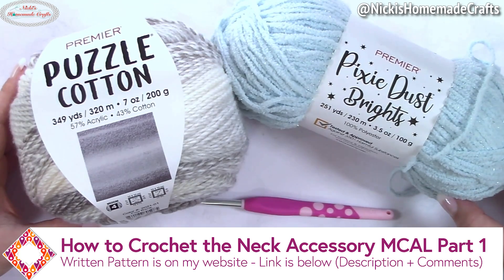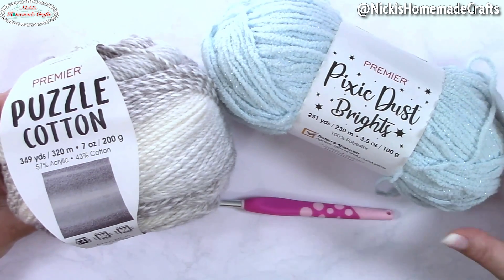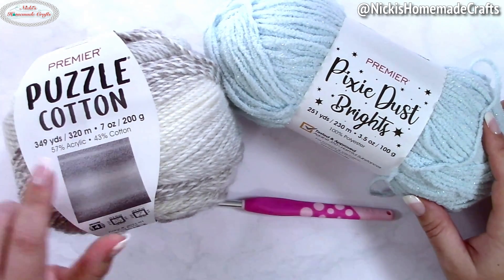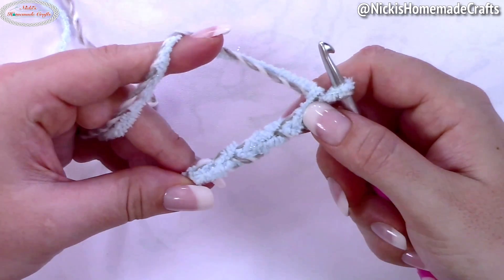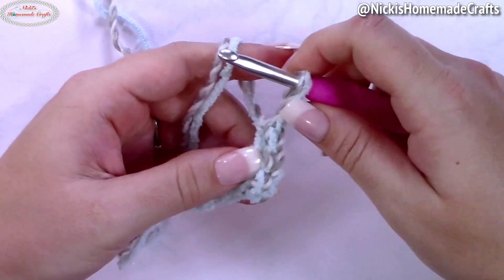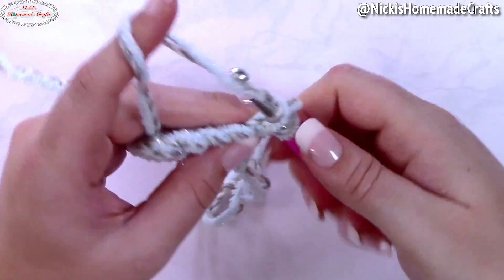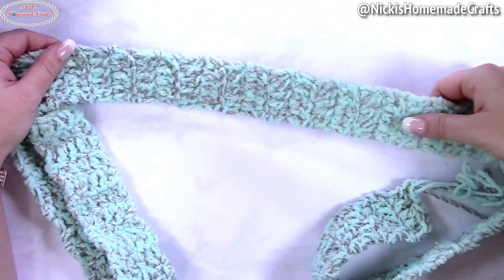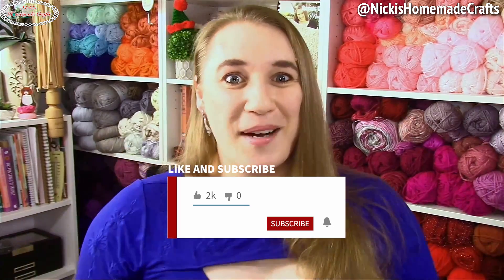How to Crochet Part 1 of the Neck Accessory Mystery Crochet Along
This crochet tutorial explains how to crochet for the Neck Accessory Mystery Crochet Along Part 1. Written Pattern

Materials:
Pixie Dust Brights Yarn (100% Polyester, Worsted, 251 yds/100g) - 1 full skein in one color: Seafoam

Puzzle Cotton Yarn (51% Acrylic, 43% Cotton, Worsted, 349 yds/200g) - 2/3 skein for one color: Fog Bank